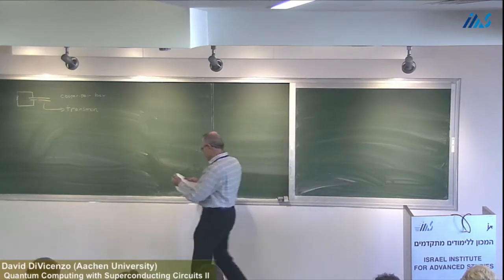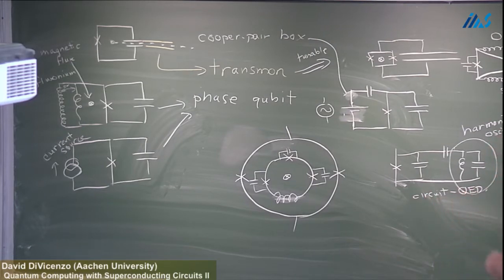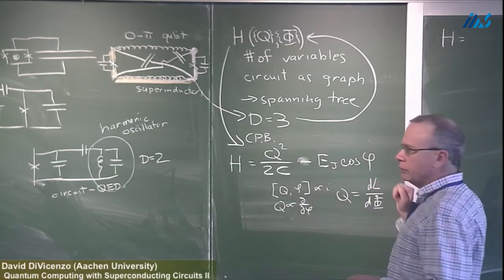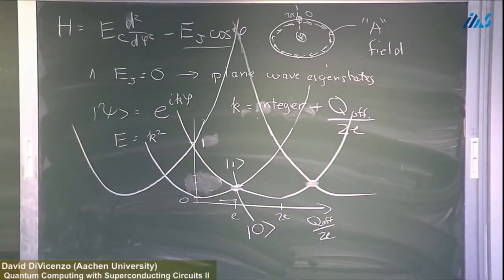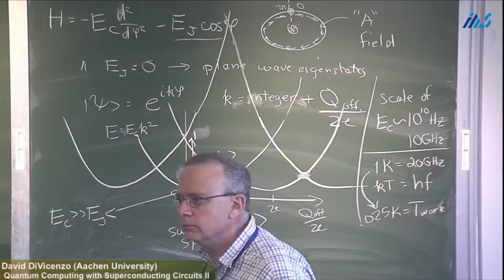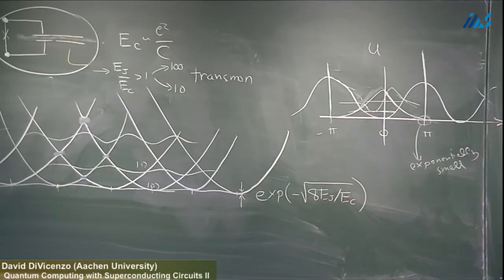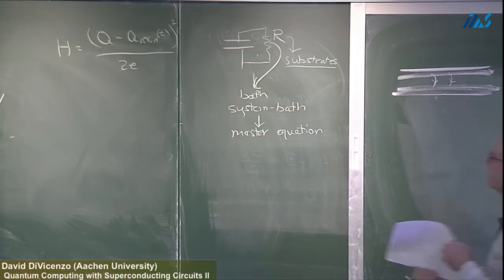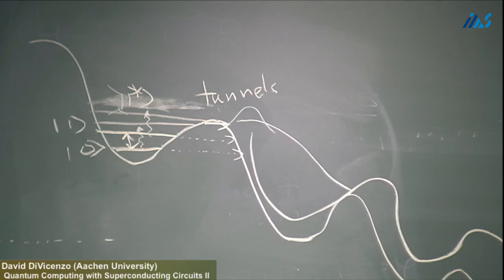David DiVicenzo (Aachen University) Quantum Computing with Superconducting Circuits II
David DiVicenzo (Aachen University)
Quantum Computing with Superconducting Circuits II